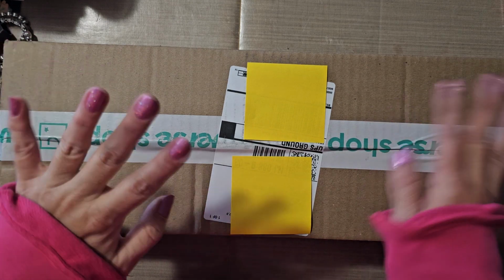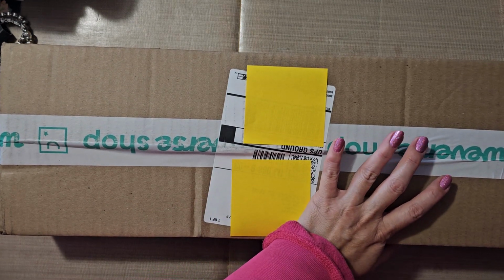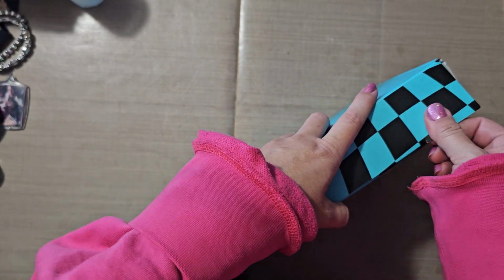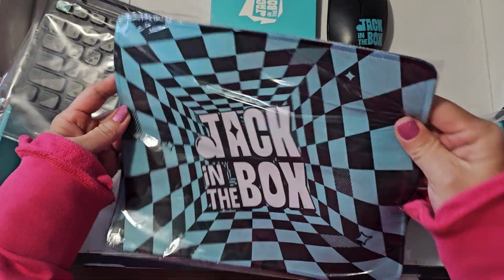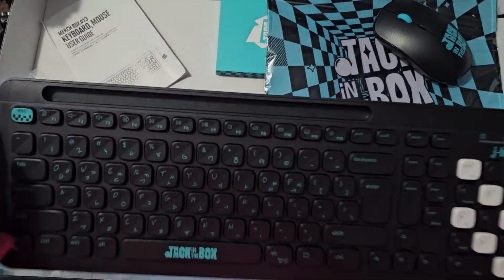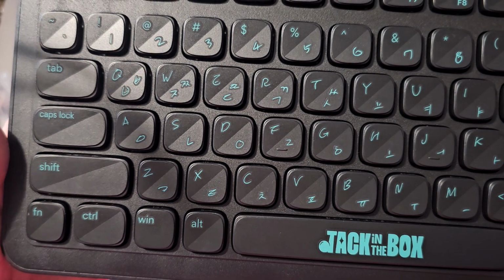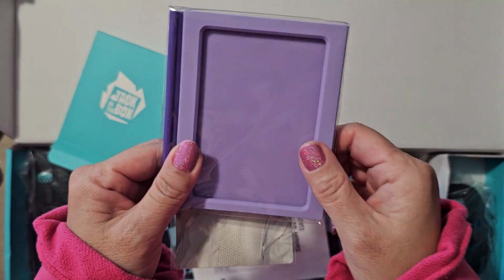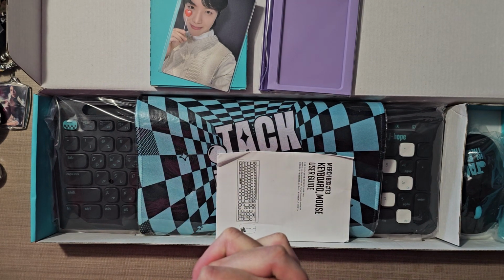Unboxing ARMY Membership Merch Box 13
Oooh!  I LOVE the keyboard and mouse!
Oi... dilemma... should I use it?  Or should I preserve it?  😬